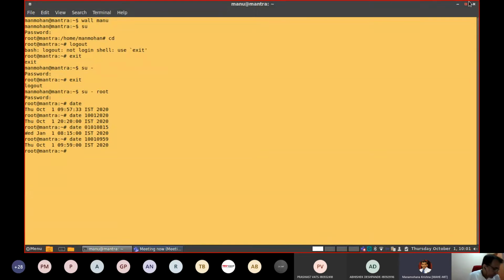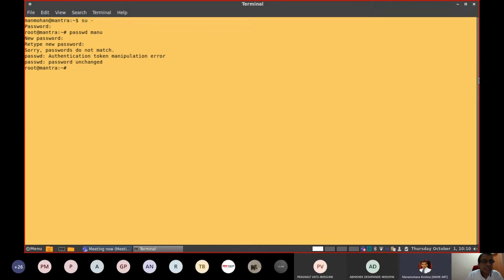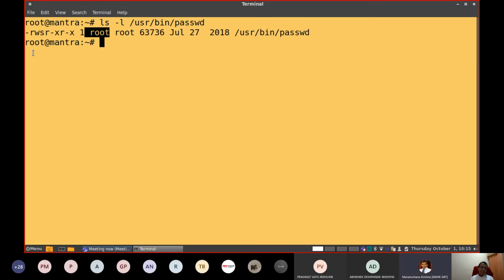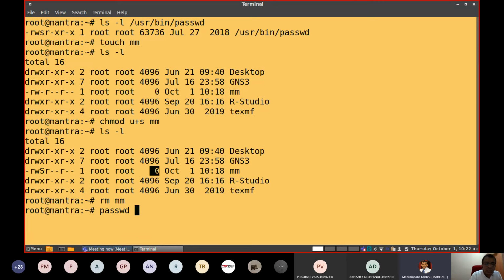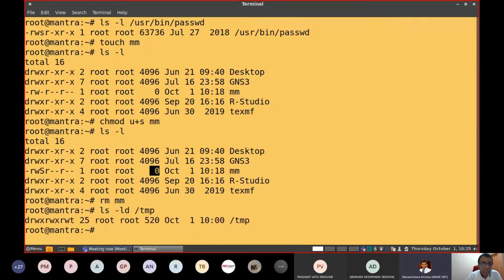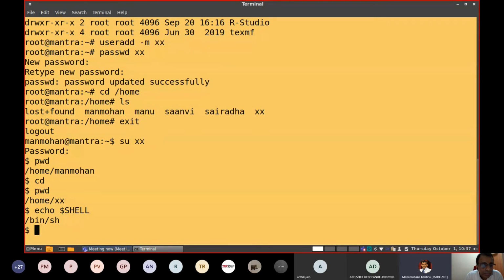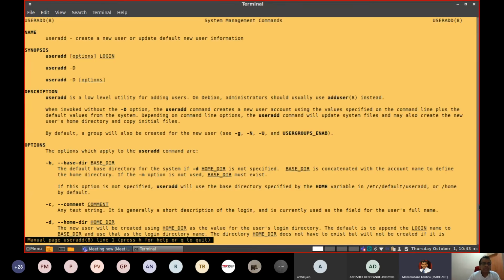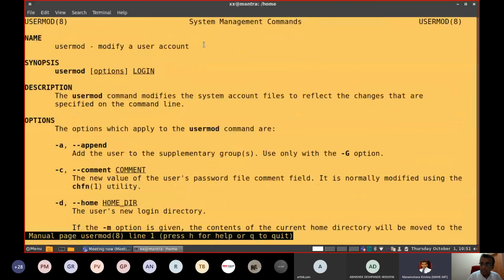Linux OE - 1st October